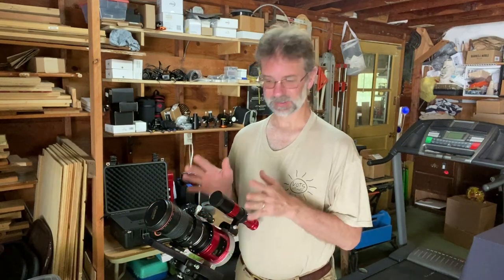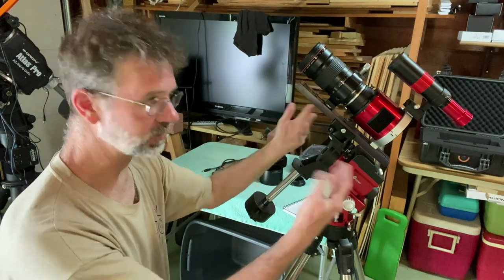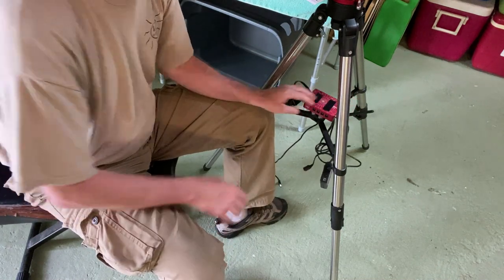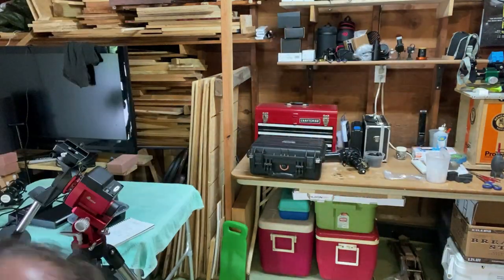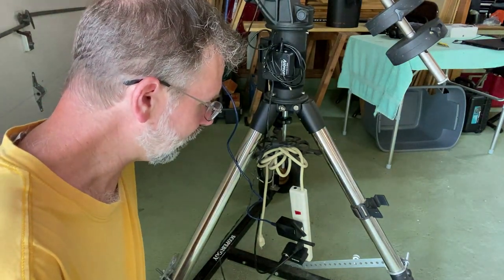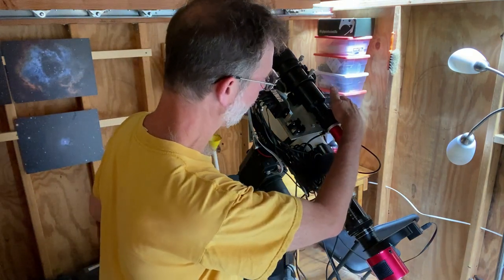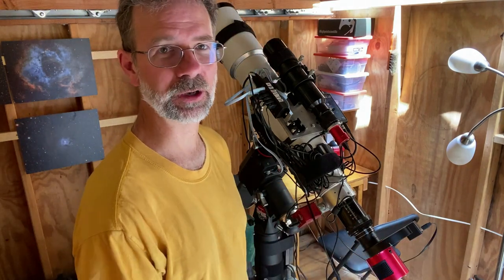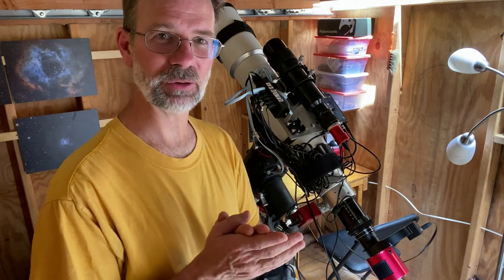My Three Scope Setups: Dedicated & Interchangeable for New & Advanced Photographers!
Setup 1
Canon EF 200mm f/2.8L II USM Lens
ZWO EOS Filter Drawer
ZWO ASI2600MC Pro
ZWO Camera Ring
ADM V-series Dovetail
ADM Adjustable Ring
ZWO Mini Guide scope
ZWO ASI120MM
iOptron Skyguider Pro
SkyWater Star Adventurer 2i
Sky-Watcher Star Adventurer 2i GTi star tracker
William Optics Base
iOptron Skyguider Tripod
Pegasus Pocket Power Box
K&F Concept Step Down Rings
Astromania Dovetail Base for Finder Scope
Binzet AC to DC 12V 10A 120W Power Supply
Apache Protective Case 3800

Setup 2
Celestron EdgeHD800
Celestron T-Adapter for C5 - C14 Telescopes - 93633-A
0.7x Reducer for Celestron 8" EdgeHD telescopes
ZWO Filter Drawer for 2" Filters with M42 Thread
Celestron  Narrow Dovetail Bar - 13.1"
Orion ST80
ADM Rings
ZWO ASI120MM
ZWO EAF
ZWO EAF Bracket for Celestron SCTs
Orion Atlas Pro
EQMOD Direct Cable
Rock Space wifi Repeater

Setup 3
Astro-Tech AT115
Aluminum Plate 12x12 ¼-inch thick
ZWO 60mm Guide Scope
ZWO ASI120MM
StarTech Powered USB Hub
ZWO EAF
0.8x Astro-Tech Focal Reducer
ZWO ASI1600MM Pro
ZWO 8-Position Mini Filter Wheel
ZWO 1.25” LRGB, Ha, OIII, SII
ADM Orion Sirius Saddle
Orion Sirius Mount
EQMOD Direct Cable